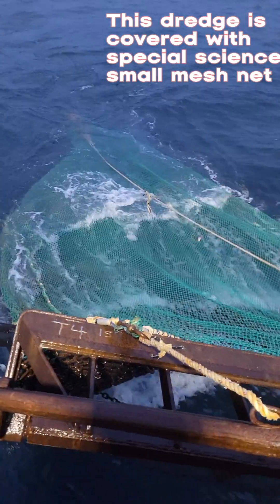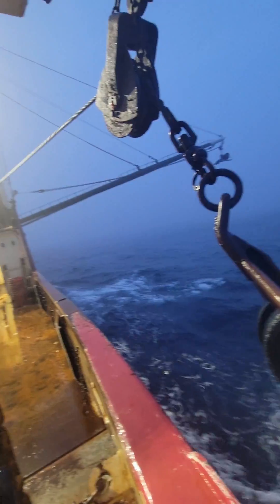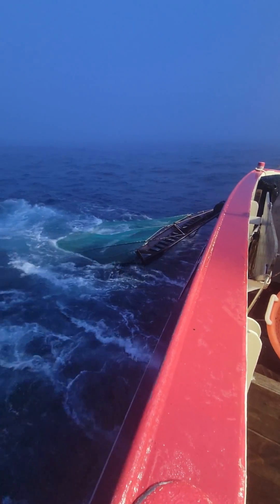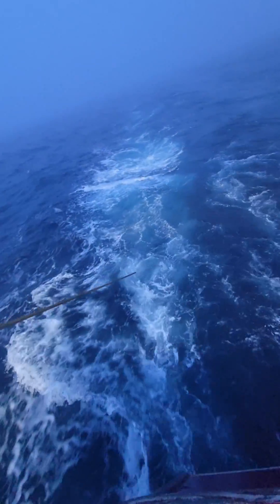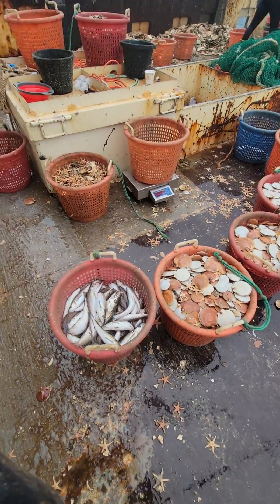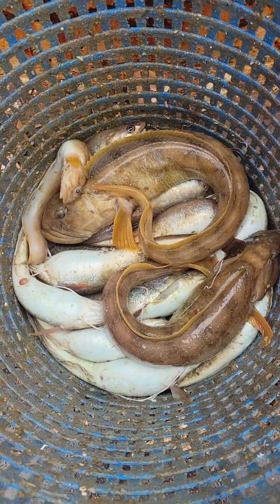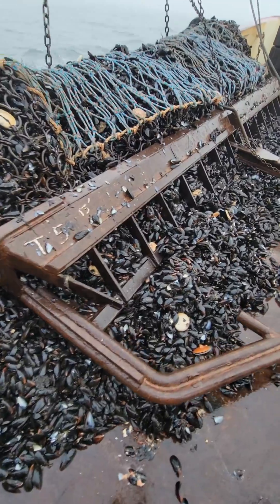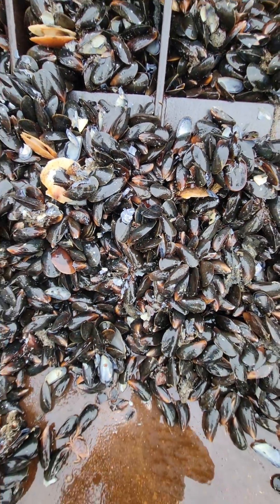RARE NOAA COMMERCIAL FISHING. (SCALLOP RESEARCH)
HERES SOME HIGHLIGHTS FROM OUT 2023 SCIENCE TRIP WITH COONAMESSETT FARMS NOAA SCIENTISTS. THESE TRIPS ARE FUNDED BY US TO HELP KEEP OUR FISHERIES REGULATED AND STOCKED AS HEALTHY AS NATURE CAN ALLOW. FISHERMEN AND SCIENTISTS WORKING TOGETHER. KINDA.

visit my linktree for all my personal, and professional gear and delivered wild caught seafood!!
                       🔥  vvvvvvvv 🔥